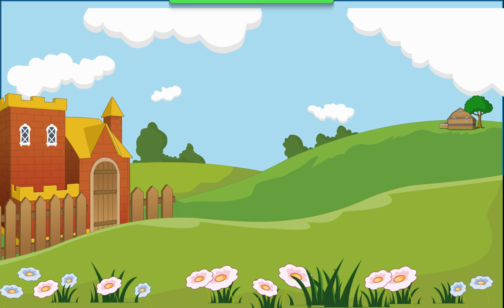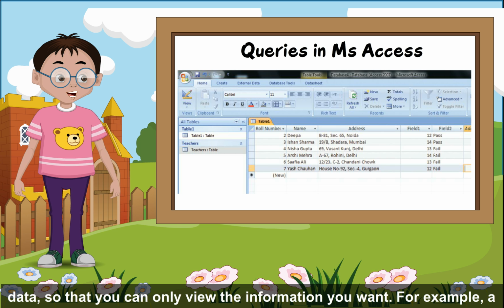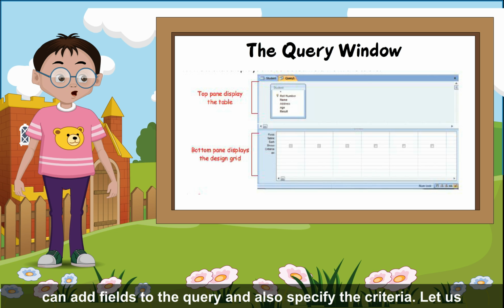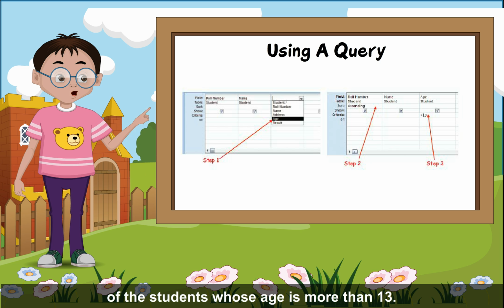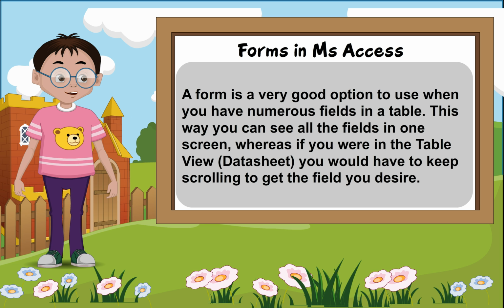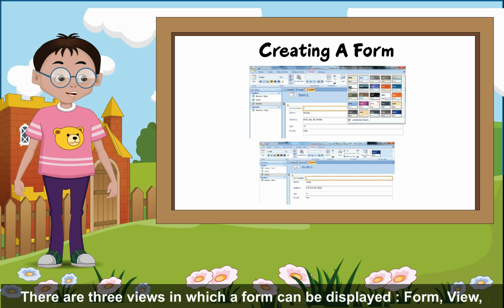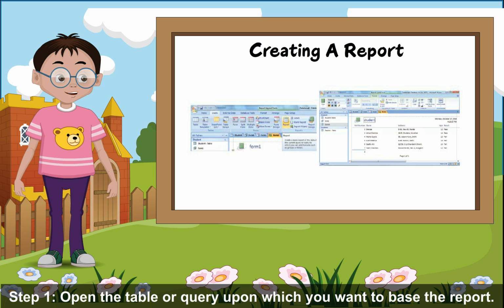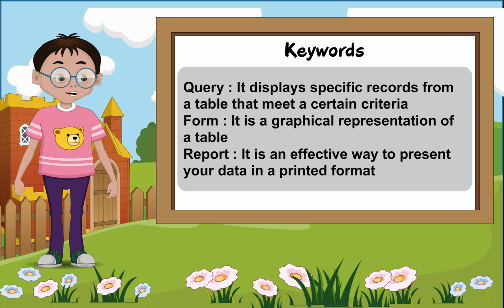Computer Class 8 (ch-3)